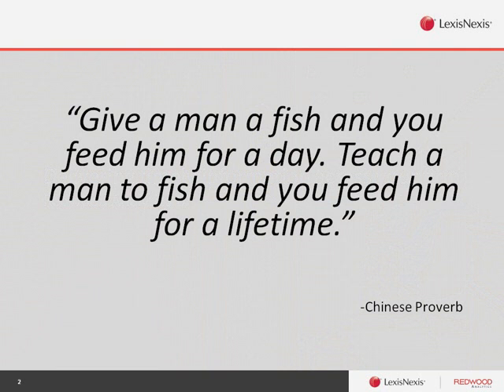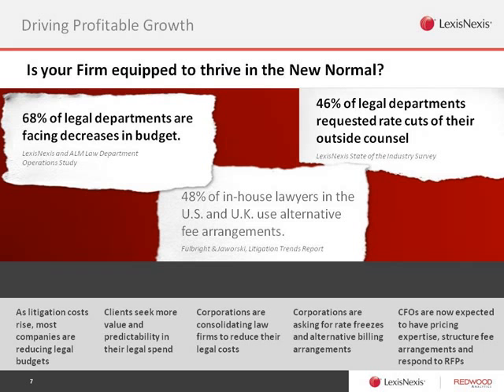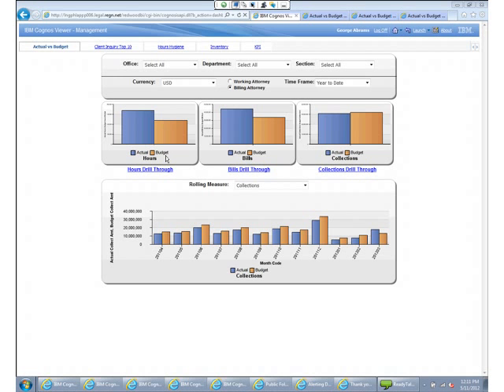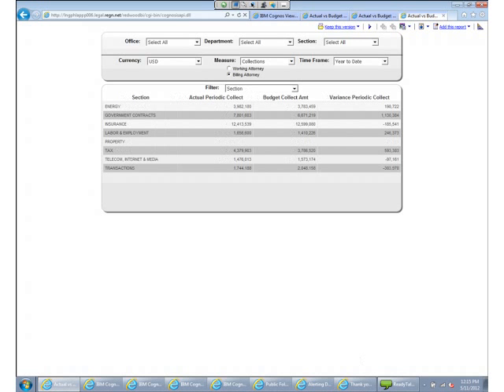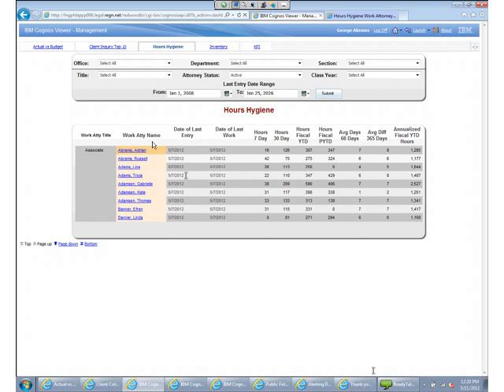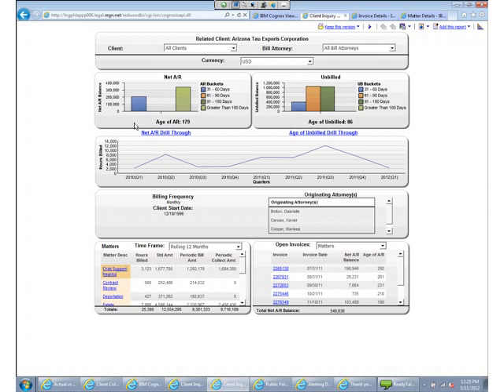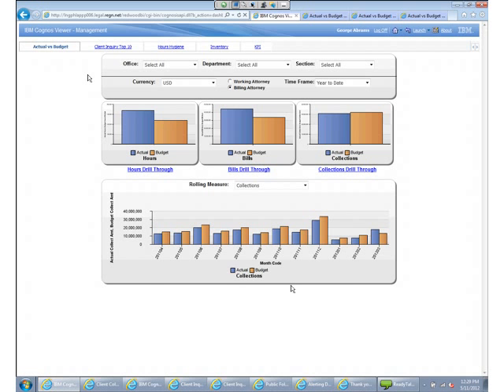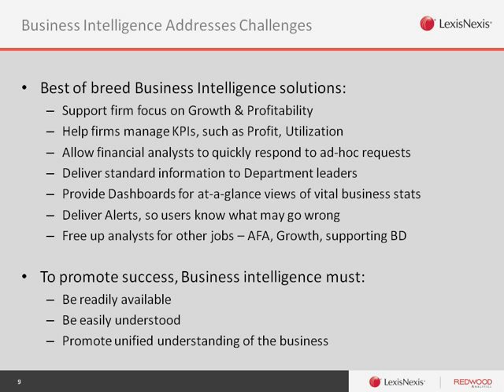Redwood Analytics BI 5 2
Delivering timely information across your law firm.